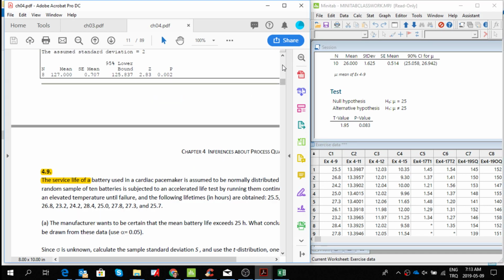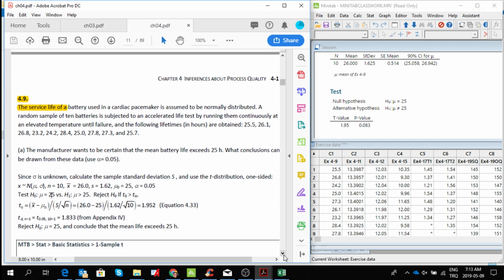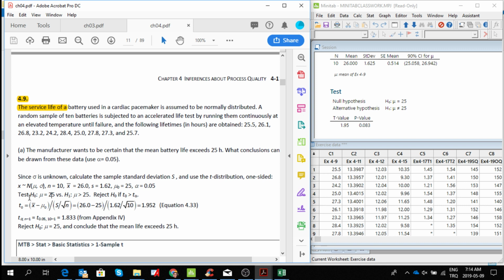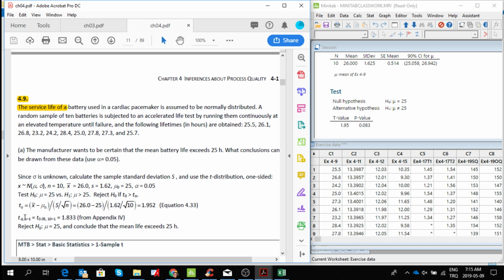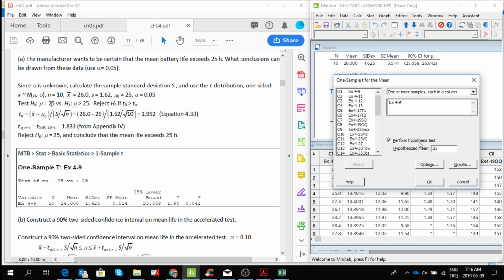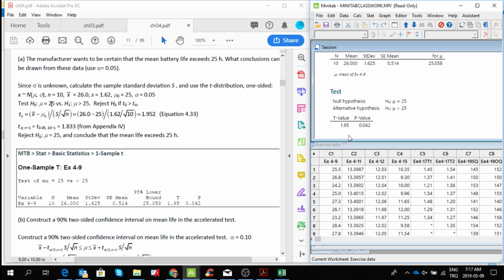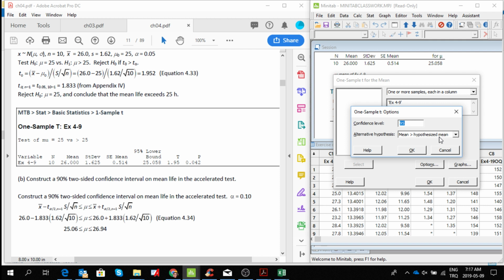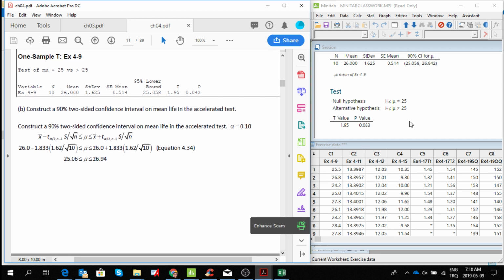MINITAB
MINITAB, MINITAB MODELING, STATISTICS, STATISTICAL MODELING